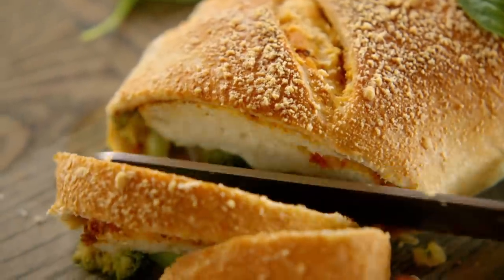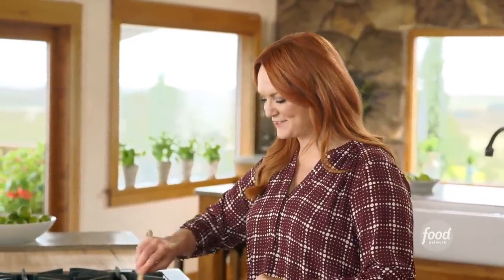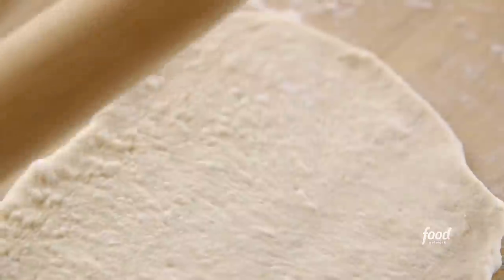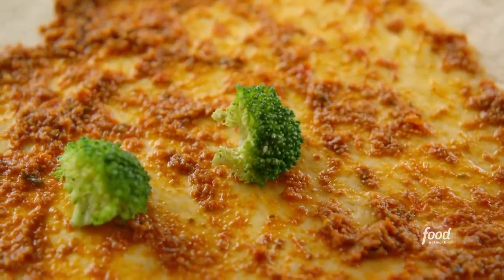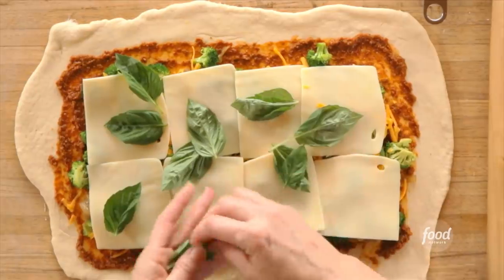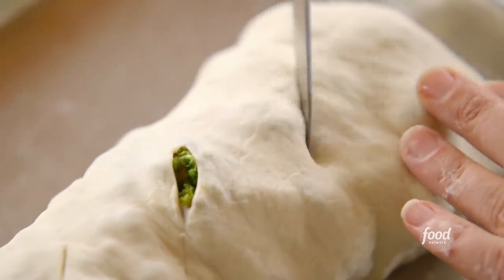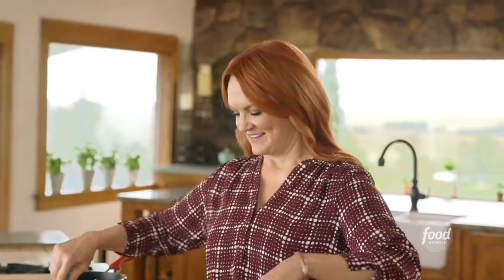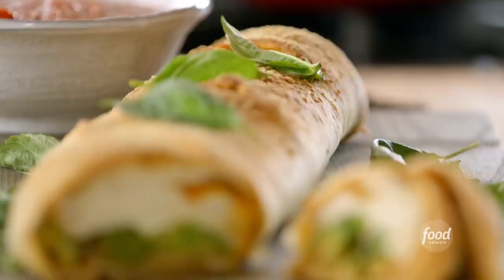The Pioneer Woman's Broccoli Cheese Stromboli | Food Network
We all know and love broccoli cheddar soup, so count us IN for a pizza version of that!

Broccoli Cheese Stromboli
RECIPE COURTESY OF REE DRUMMOND
Level: Easy
Total: 1 hr 5 min (includes cooling time)
Active: 40 min
Yield: 6 to 8 servings

Ingredients

2 tablespoons olive oil
2 tablespoons salted butter
1/2 large yellow onion, sliced thin
2 cloves garlic, minced
1 head broccoli, cut into small florets
Kosher salt and freshly ground black pepper
All-purpose flour, for rolling out the dough
One 1-pound loaf frozen bread dough, thawed
2 tablespoons sun-dried tomato pesto
1 cup shredded Cheddar
8 slices mozzarella
8 fresh basil leaves, plus more for garnish
1/2 cup grated Parmesan
One 24-ounce jar marinara, warmed

Directions

Preheat the oven to 400 degrees F. Oil a baking sheet with 1 tablespoon olive oil and set aside.
Heat the butter in a large skillet over medium heat. Add the onion and garlic and cook for 2 minutes. Add the broccoli and season to taste with salt and pepper. Cook until the broccoli has softened slightly and become bright green, about 1 minute. Remove from the heat and set aside.

Lightly flour a clean work surface and stretch or roll the dough into a large rectangle, about 11-by-13 inches. With the long side closest to you, spread the pesto on the dough, leaving about a 1-inch border on all sides. (You'll want to maintain the 1-inch border when adding the remaining toppings.) Top the pesto with the broccoli mixture and sprinkle over the Cheddar. Shingle the mozzarella slices over the Cheddar. Sprinkle on the basil leaves.

Fold the short sides in, then roll the dough into a log. Place the stromboli seam-side down on the prepared baking sheet. Using a sharp knife, make 5 to 6 diagonal slits on top of the dough. Brush the top with the remaining tablespoon olive oil and sprinkle with the grated Parmesan.
Bake until golden brown, about 20 minutes.

Allow to cool for about 5 minutes before slicing and serving. Serve the warmed marinara alongside and top each serving with some more fresh basil.

The Pioneer Woman's Broccoli Cheese Strombol | The Pioneer Woman | Food Network